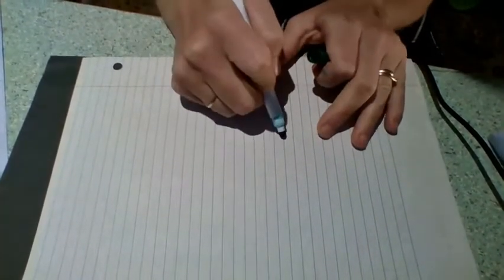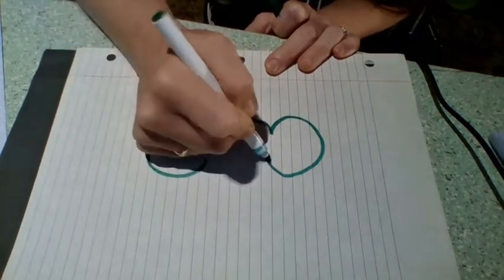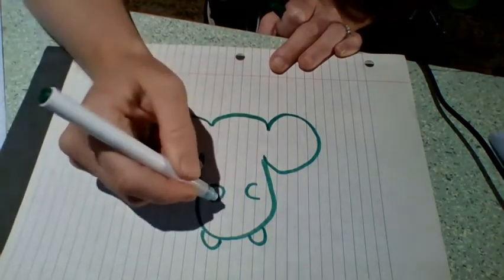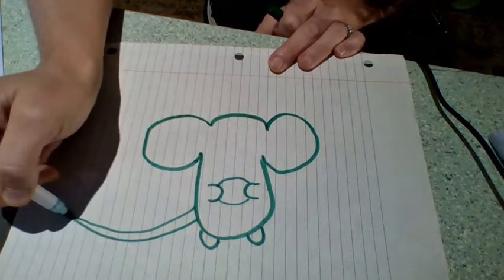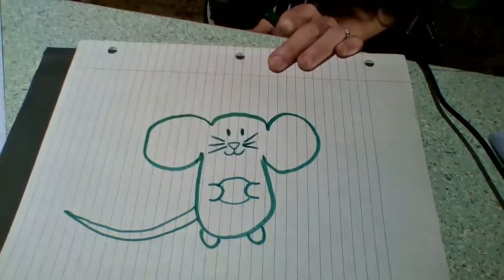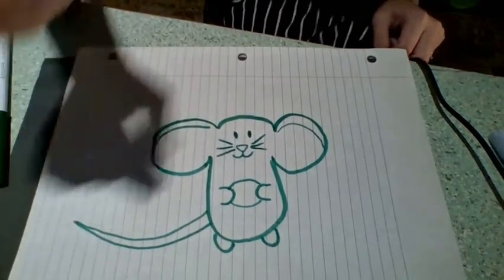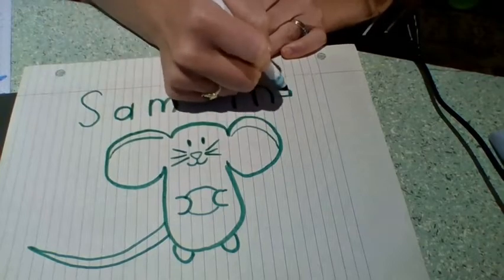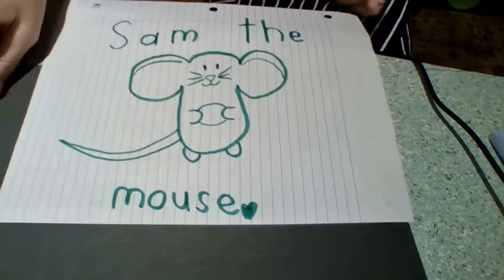Mouse Directed Drawing